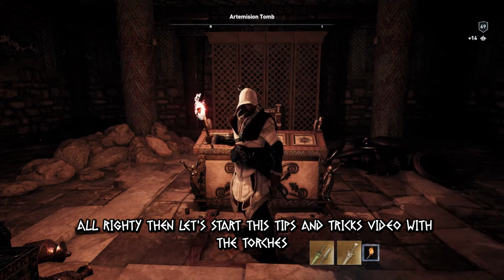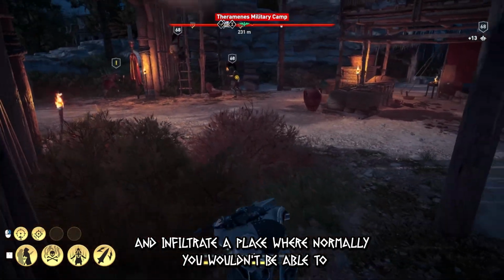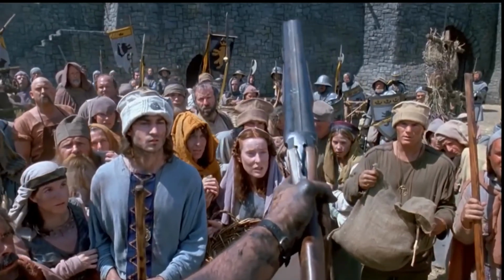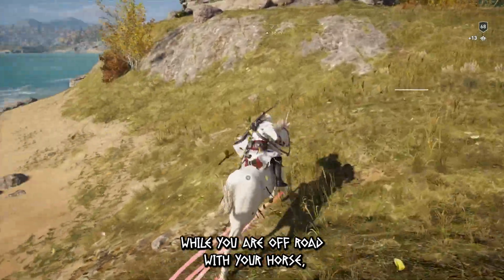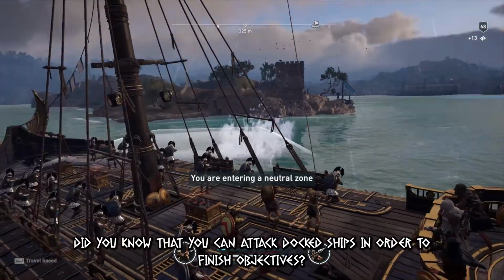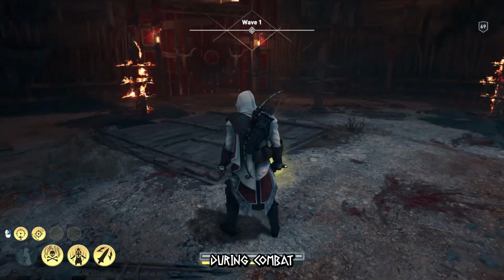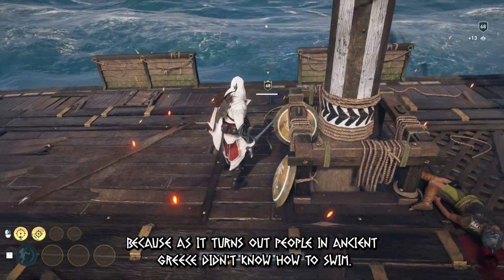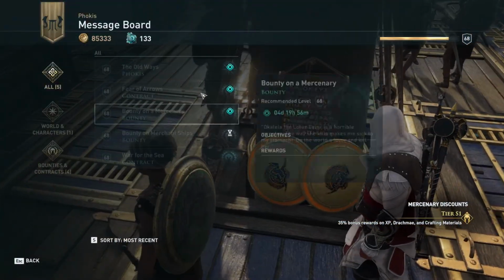I Bet You Don't Know All 24 Assassin's Creed: Odyssey Tips And Tricks!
assassinscreed odyssey tipsandtricks This is a tips and tricks video I put together about assassins creed odyssey after finishing the game at 100% completion in 2021.. late as always.. I still hope I can help someone who is looking for some tips and tricks for this game.. and even if you are a veteran I hope you can learn something!

0:00 - Intro.
0:48 - Opening Words..
1:20 - Torches tips.
1:47 - 24. Distract/Lure guards (with torch).
2:17 - 23. burn through shields.
2:30 - Bow tips.
2:33 - 22. Distract/lure guards (with bow).
2:45 - 21. Arrows through fire.
3:00 - 20. Poison arrows in fire.
3:29 - 19. How to use shotgu.. I mean multishot the right way
4:04 - 18. How to fish.
4:20 - 17. Automounting easy way!
4:45 - 16. Autowaking speed renetion.
5:25 - 15. Spam e to get rich fast!
5:42 - 14. Pet the good boi.
5:57 - 13. Bird does a roll..
6:02 - 12. Bird harasses poor ppl doing their job!
6:39 - 11. Women sailors = Fun times.
7:14 - 10. Sink them when they are sleeping.
7:37 - 9. Use your ship as a fast travel location.
8:10 - 8. Use screenshot mode to assess situations.
8:34 - 7. Turn day in to night for better sneaking.
9:07 - 6. Stop drop and roll.
9:15 - 5. This is sparta and how to use it!
9:46 - 4. Third attack and how to use it.
10:10 - 3. Loot only important things!
10:13 - 2. Always accept contracts.
11:01 - 1. No one tip!
11:40 - Outro

Hope you enjoyed my video see you all soon!

- mell-ø - Time To Go (Northern Lights, Forest Trails, Adler, Passage, Currents, Drift Away.)

Assassin's Creed Odyssey is an action role-playing video game developed by Ubisoft Quebec and published by Ubisoft. It is the eleventh major installment, and 21st overall, in the Assassin's Creed series and the successor to 2017's Assassin's Creed Origins. Set in the years 431–422 BC, the plot tells a mythological history of the Peloponnesian War between Athens and Sparta. Players control a male or female mercenary (Ancient Greek: μίσθιος misthios) who fights on both sides of the conflict as they attempt to find their family.

Assassin's Creed Odyssey was released worldwide for Microsoft Windows, PlayStation 4,PlayStation 5, Xbox One, and Nintendo Switch on October 5, 2018, with a Stadia version launching alongside the service in 2019. It received praise for its gameplay, graphics, story, characters, and world design, while being criticised for feeling too ambitious. The game was followed by Assassin's Creed Valhalla, which takes place in medieval Britain and Norway during the Viking expansion across Europe.

Assassin's Creed Odyssey places more emphasis on role-playing elements than previous games in the series. The game contains dialogue options, branching quests and multiple endings.[2] The player is able to choose between siblings Alexios and Kassandra as to whom they use as the main character.[3] The game features a notoriety system in which mercenaries chase after the player if they commit crimes like killing or stealing in the presence of others.[4]

The player character is a Greek mercenary and a descendant of the Spartan king Leonidas I. They inherit his broken spear, which is forged into a blade to become a weapon that grants the player special abilities in combat. The game uses a skill tree system that allows the player to unlock new abilities.[5] The three skill trees are "hunter", which focuses on ranged attacks through the use of a bow & arrow, "warrior", which focuses on weapons-based combat (swords, spears, axes etc.), and "assassin", which focuses on stealth and silent take-downs. This replaces the system used in Origins, which granted the player a series of passive abilities.

The hitbox combat system introduced in Origins returns and is expanded upon to grant the player access to different special skills when the ability bar fills up. These skills include calling a rain of arrows and a powerful kick to knock opponents off-balance,[4] and are similar to the "Overpower" mechanic introduced in Origins that let the player use a powerful finishing move in combat. The game features a gear system in which each piece of armor the player wears has different statistics and provides a range of advantages.[6] These can be equipped and upgraded individually. The "eagle vision" mode, which was used by the franchise to give the player the ability to scout an area by highlighting enemies and objects, has been replaced by a golden eagle named Ikaros as a companion,[7] similar to Senu in Origins.